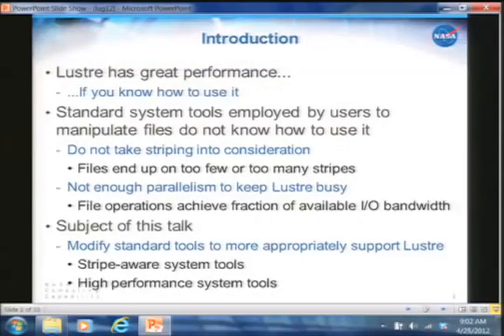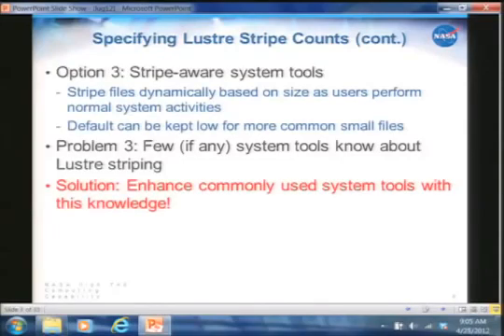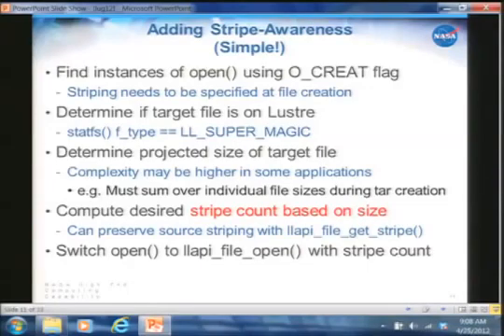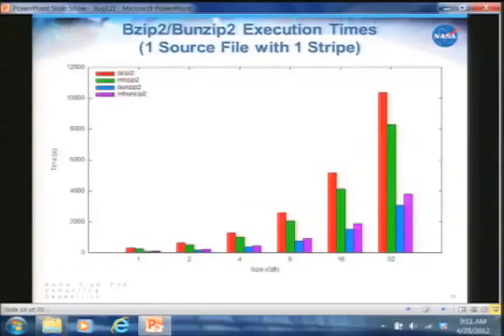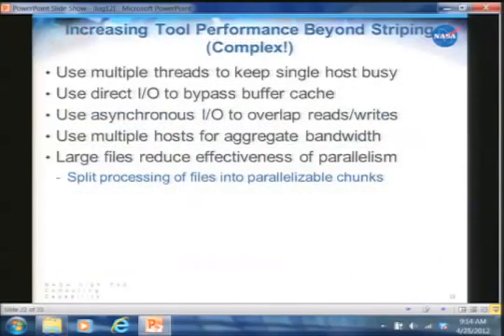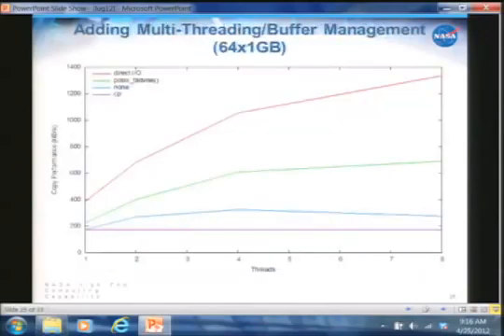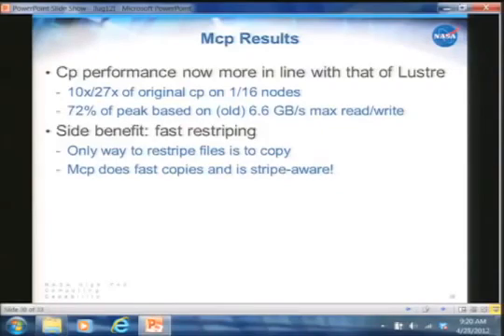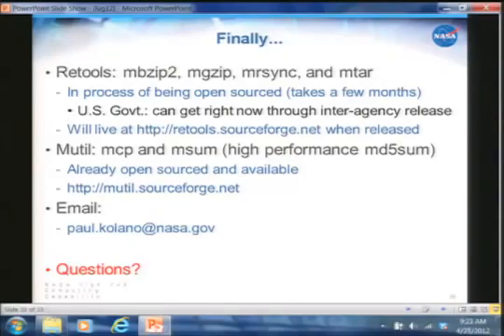LUG 2012: Optimizing Lustre Performance Using Stripe-Aware Tools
LUG 2012: Optimizing Lustre Performance Using Stripe-Aware Tools - Paul Kolano, NASA